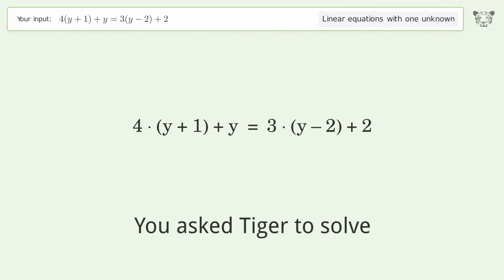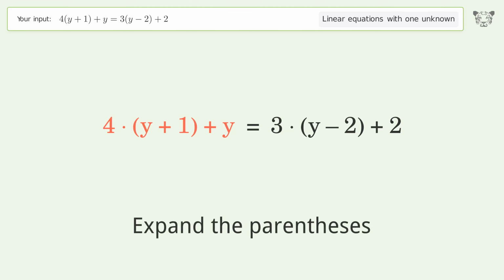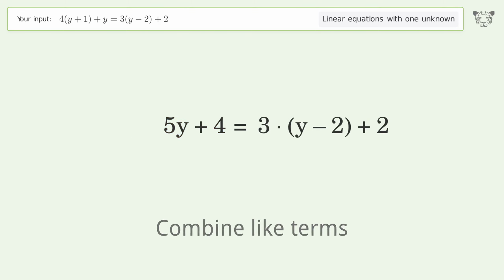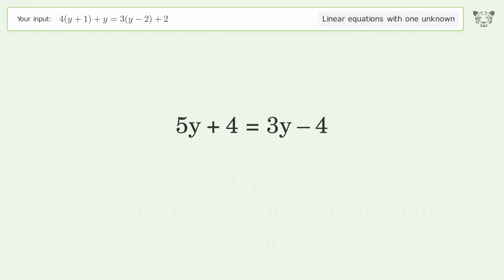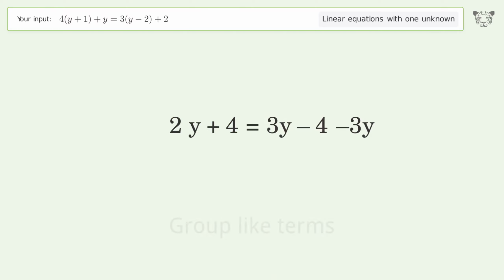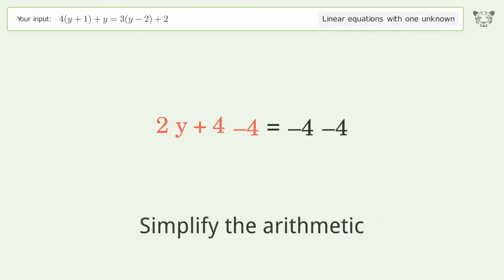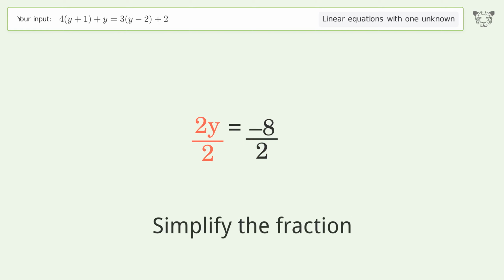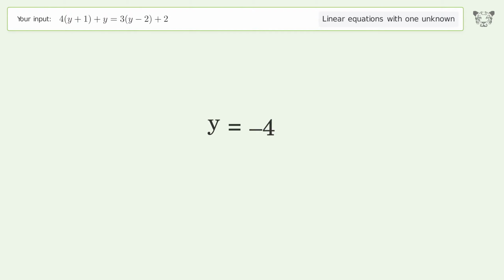Linear equation with one unknown: Solve 4(y+1)+y=3(y-2)+2 step-by-step solution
Solving 4(y+1)+y=3(y-2)+2 using the linear equation with one unknown solver

for a step-by-step and more tips and tricks for dealing with linear equations with one unknown.